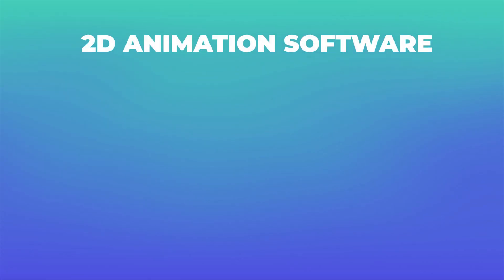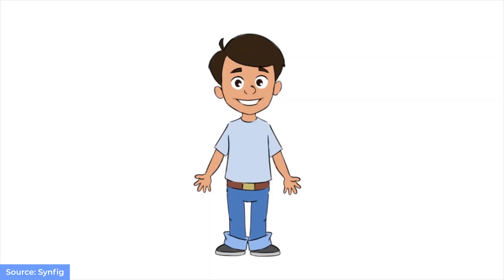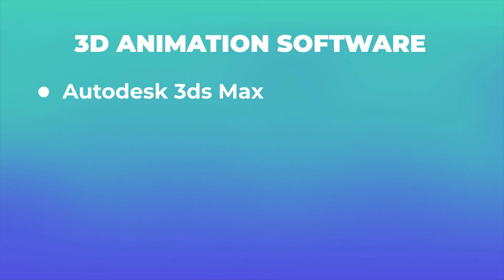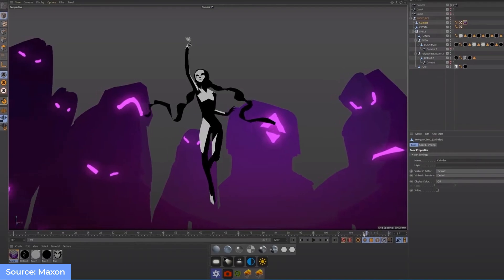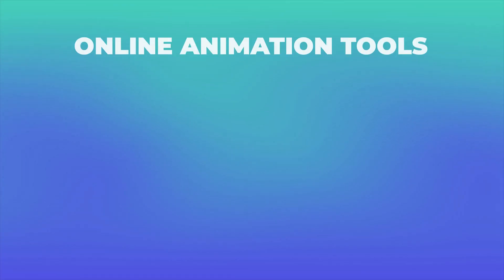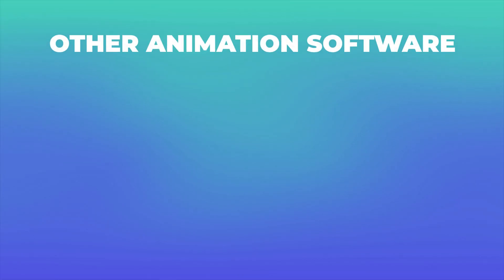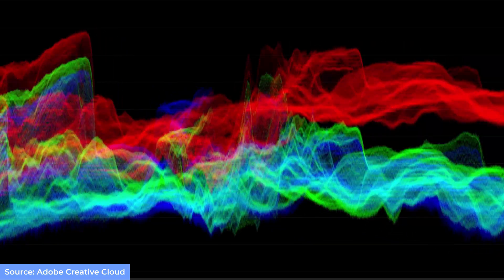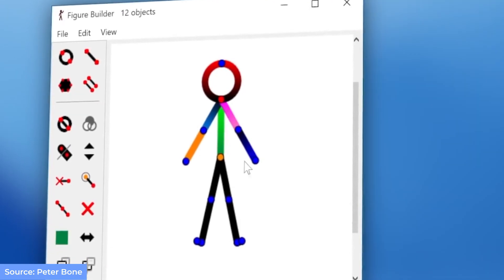Best Animation Software | Best 2d Software & 3d Software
We love animation here at Renderforest. There are lots of animation software on the market. Here are just a few we wanted to talk about. Depending on your skills, you can choose between different animation software available both offline and online․ There’s easy animation software for beginners and professional animation software with more advanced tools․ Some animation tools can seem to be too complicated for a basic user. Others can be unaffordable.

2D Animation Software
-Moho
-Synfig Studio
-Adobe Animate

3D Animation Software
Houdini

Online Animation Tools
-Renderforest
-Animatron
-Moovly

Other Animation Software
-Pivot Animator

Chapters
0:00 Intro
0:42 2D Animation Softwares
1:46 3D Animation Softwares
3:03 Online Animation Tools
3:27 Other Animation Software
4:43 Additional Information and Final Thoughts